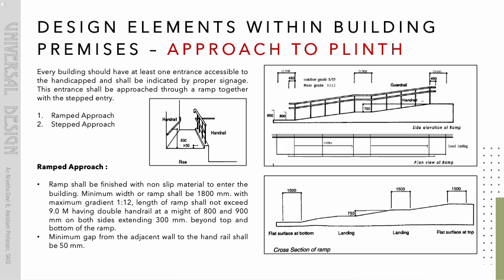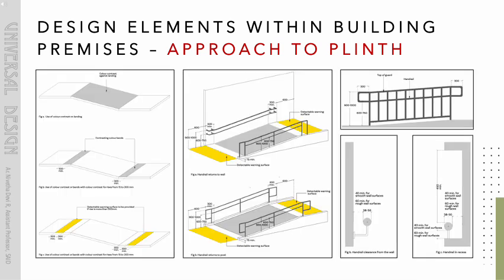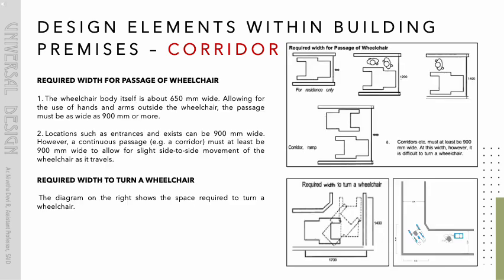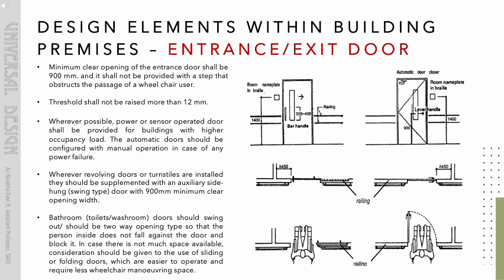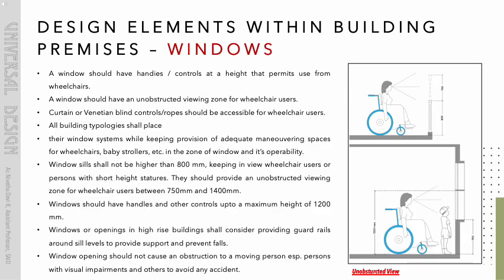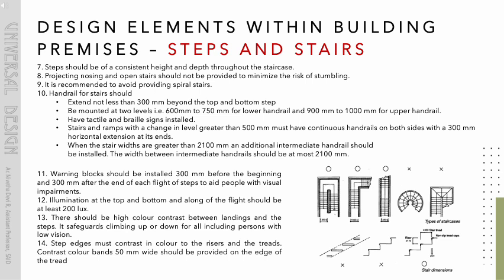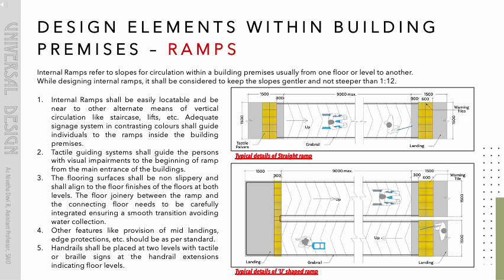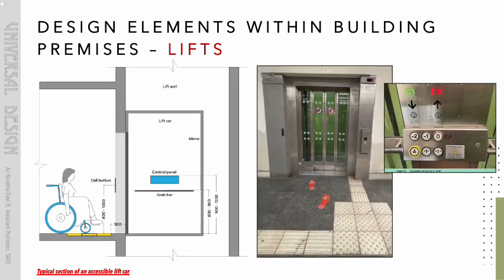Universal Design_Design Elements within Building Premises_2